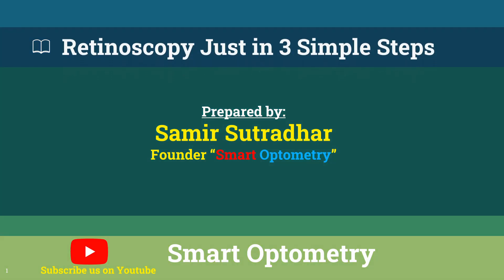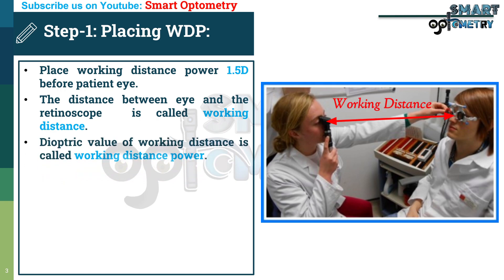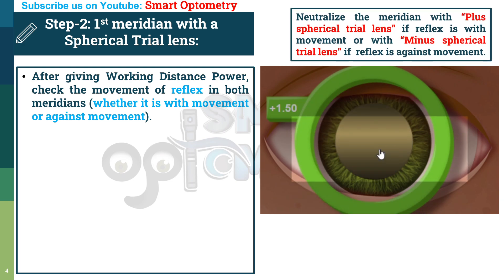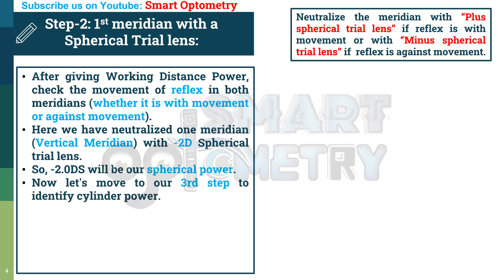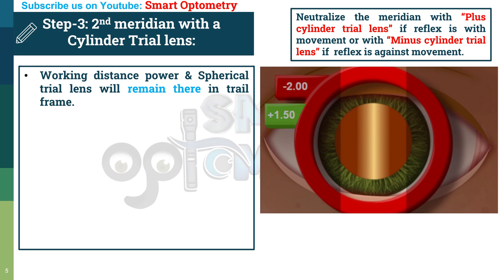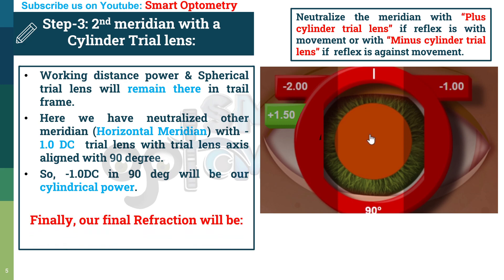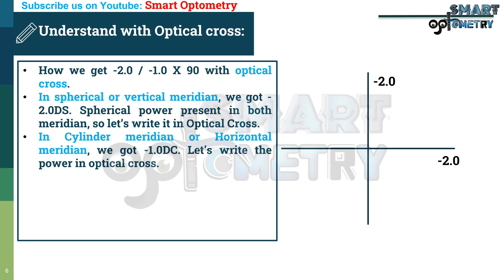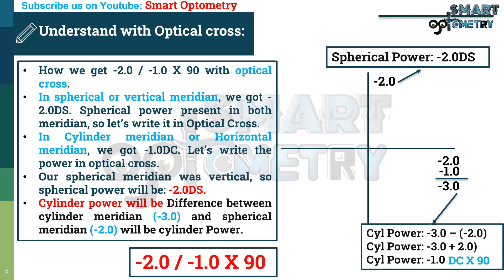Updated- Retinoscopy just in 3 Simple Steps